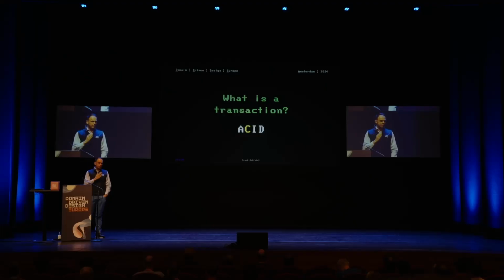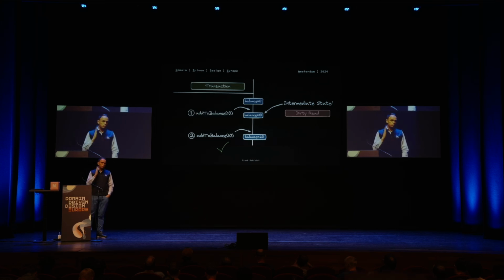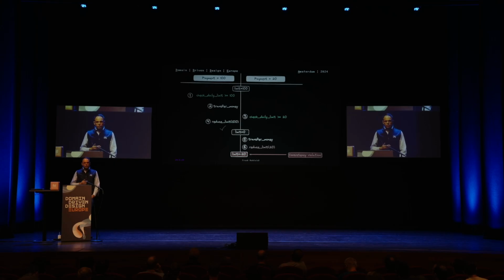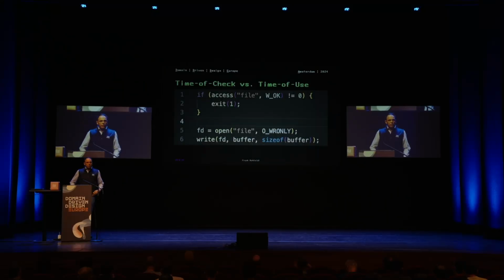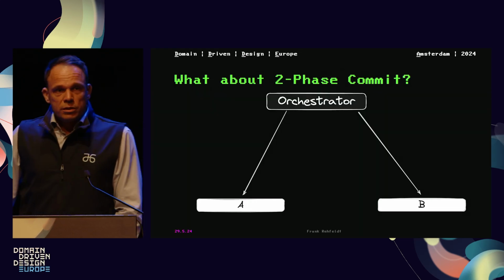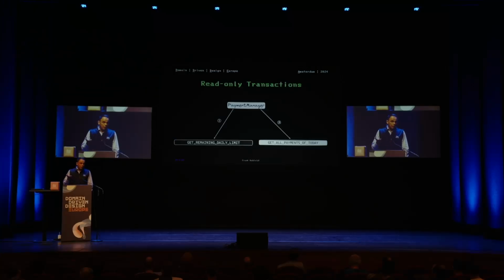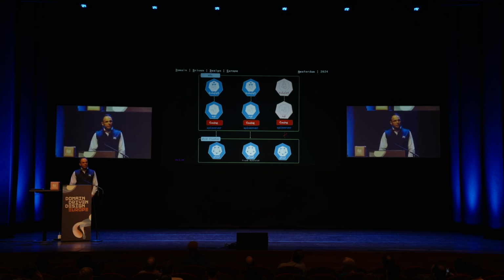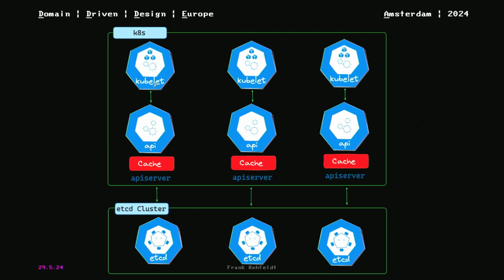Disentangling Transactions in Legacy Systems - Frank Rehfeldt - DDD Europe 2024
This talk addresses the hurdles posed by large processing units in legacy system modernization. It explores the dual nature of transactions—offering developers convenience while presenting formidable constraints. The presentation provides an overview of transaction types and their influence on architecture and Bounded Context interfaces.

About Frank Rehfeldt:
Frank is an Enterprise Architect working for the Atruvia in the german financial industry. He is passionate about modernizing existing Architectures.